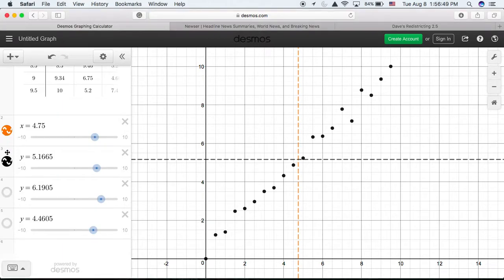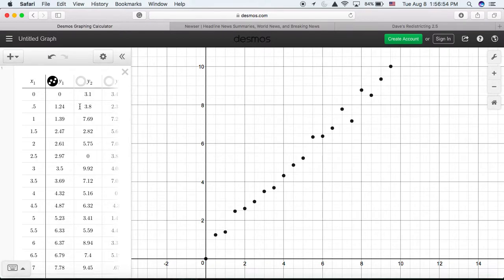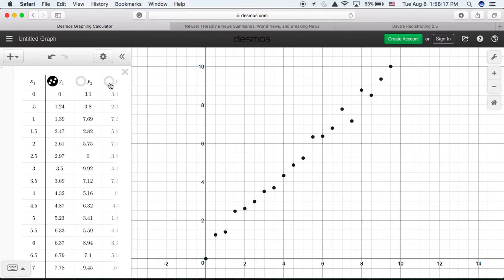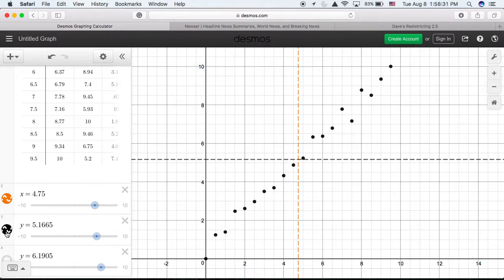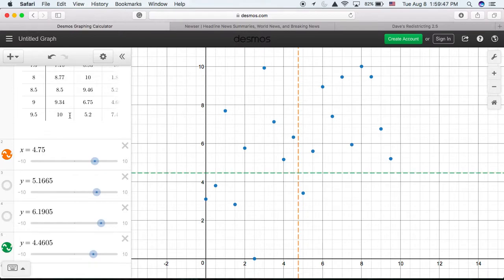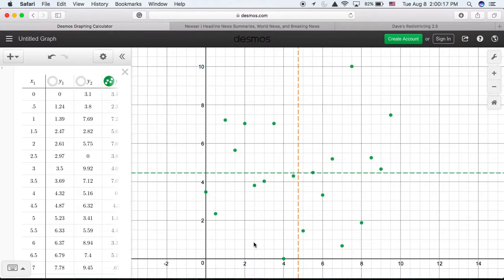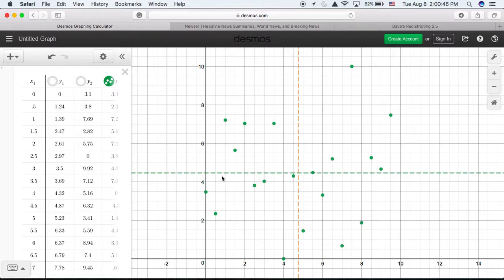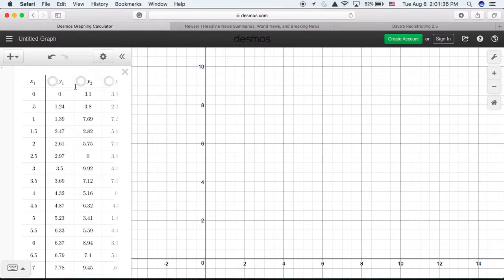EDL 681 Student Lecture Video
Video for my lesson design project in EDL 681

Statistical ideas taken from Sullivan, M. (2017). Statistics: Informed Decisions Using Data (5th ed.). Boston: Prentice Hall.

Data for the examples self-generated.